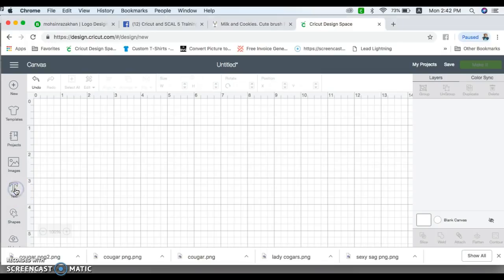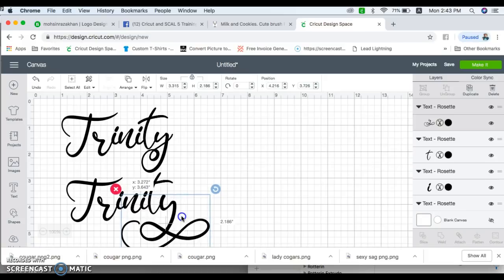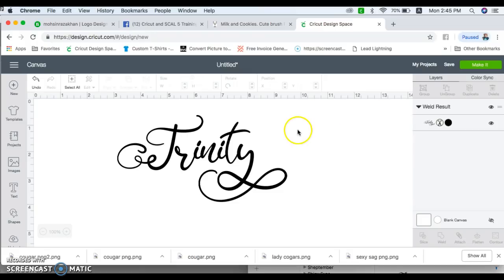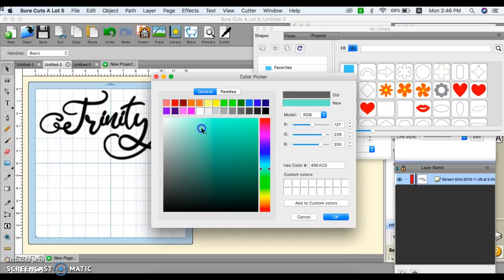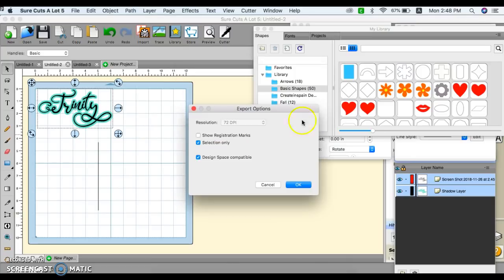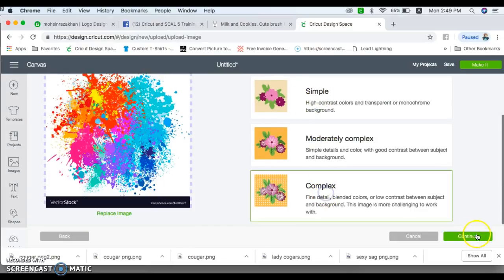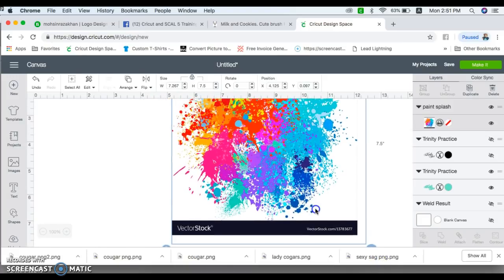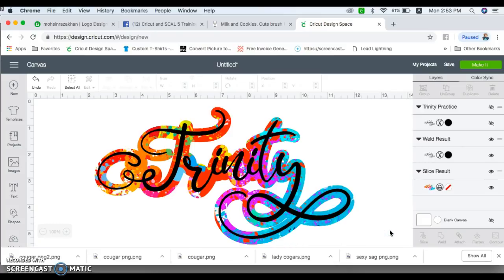Cricut Users and SCAL5 Users: Accessing Characters Using FontBook and Slicing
In this tutorial I briefly go introduce a new font I came across and:

- How to access ligatures, special characters and glyphs in Design Space suing FontBook (Character Map for Window Users),
- How to screenshot on your Macbook,
- How to export your image to SCAL5 and add a shadow,
- How to save your work as an SVG and export back to Design Space,
- How to slice two images to create a unique shadow.

You can obtain your copy of SCAL5 from here scal5.tyvalittles.com .